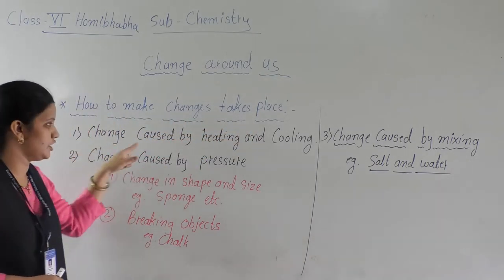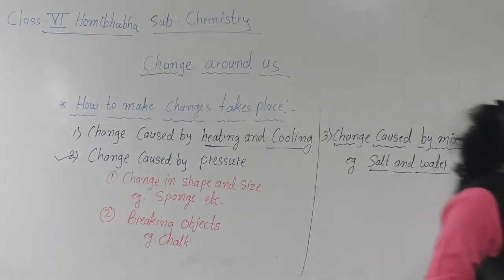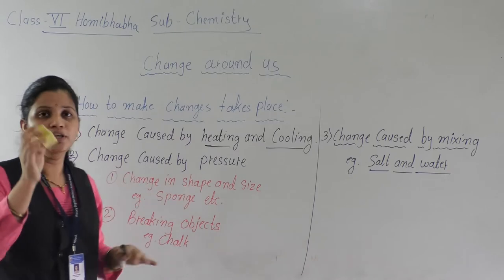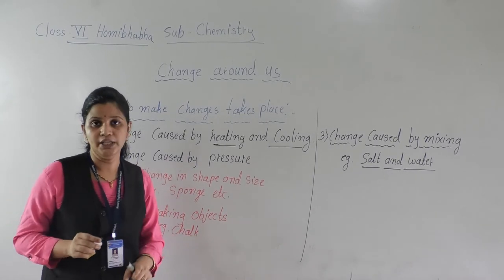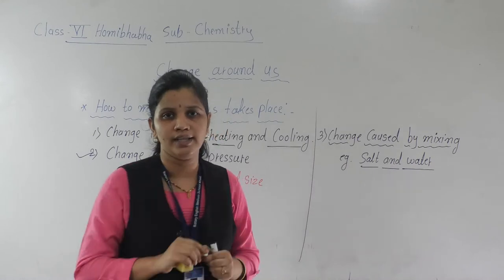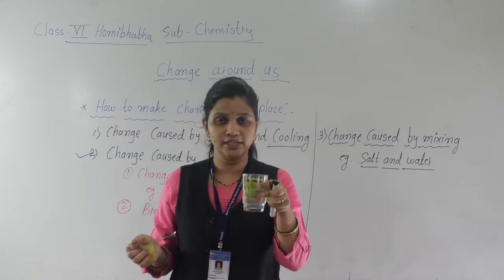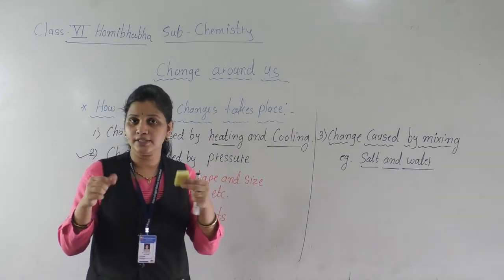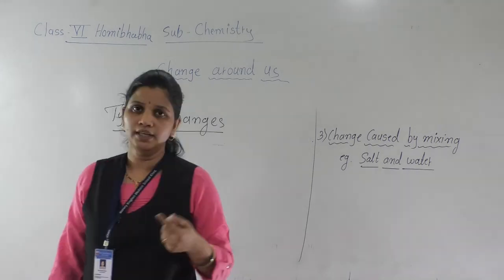CLASS VI -HOMIBHABHA CHANGE AROUND US 3